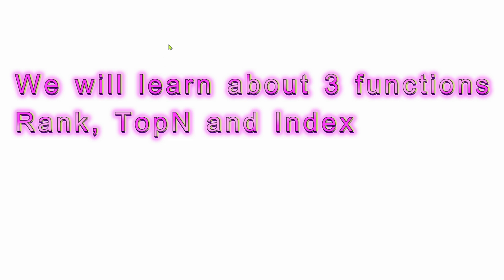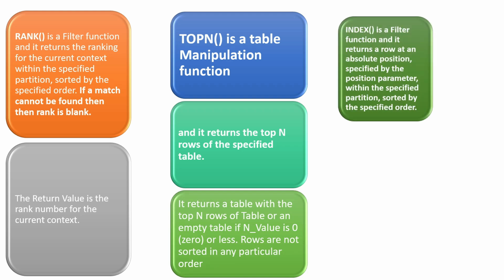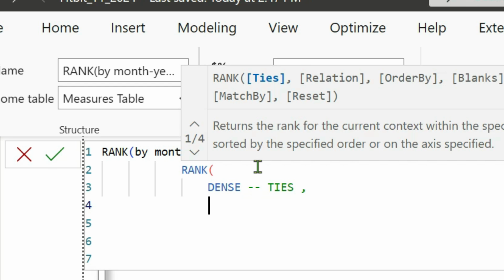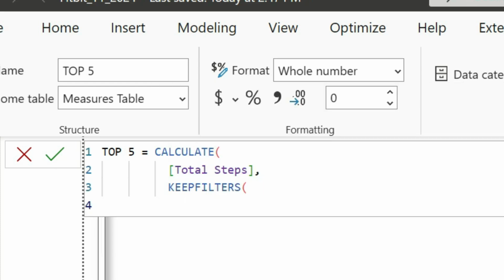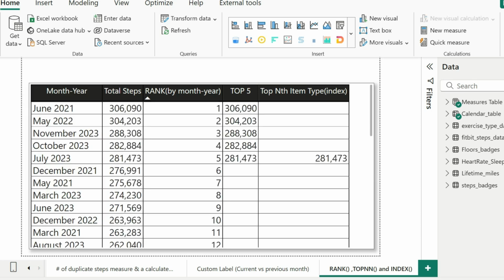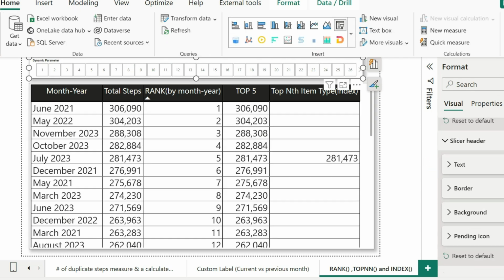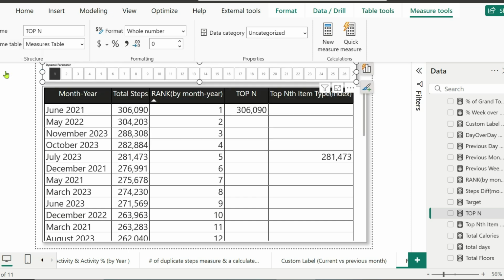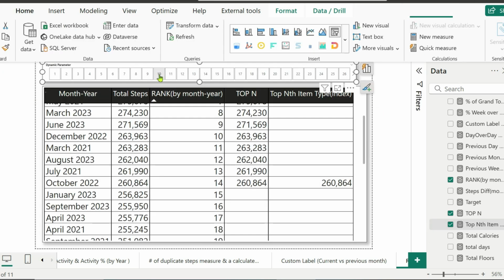Power BI Desktop | What are the differences between RANK(), TOPN() and INDEX() functions? | Dynamic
In this video,  we will be using my Fitbit Activity datasets to create a report page that has  interactive visual (What if Parameter Slicer and a Table Visual)

1) We will first understand the differences between these 3 functions
2)  Create 3 measures
3)  In the report page  add a Table visual and add Month-Year, Total Steps and also the above 3 measures
4) Add a what if Parameter and make the visual dynamic.

TIMESTAMPS
00:00  Intro and overview of the functions
00:48  Create 3  new measures
01:57  Overview of the report page
02:20  What if Parameter
03:18  Recap and conclusion